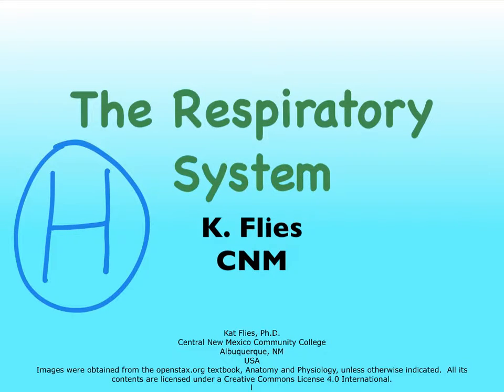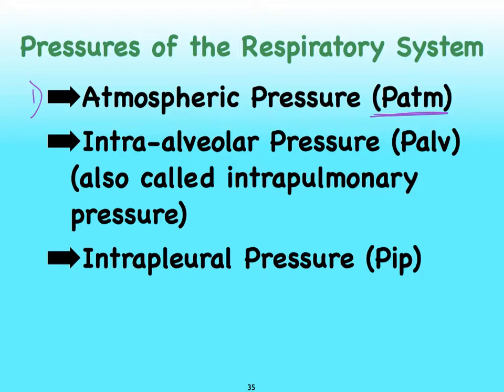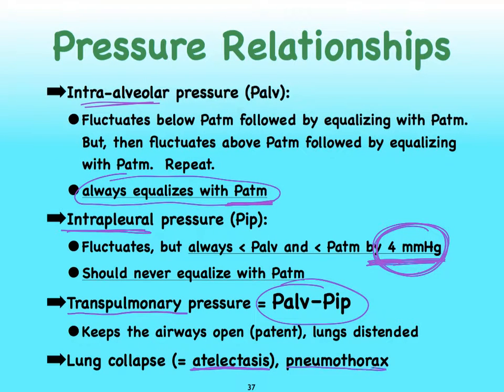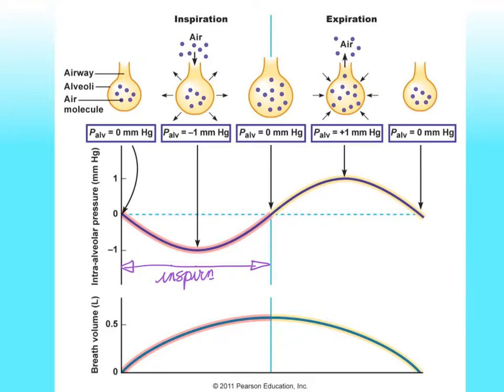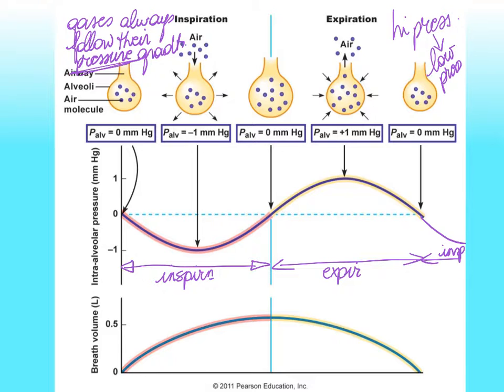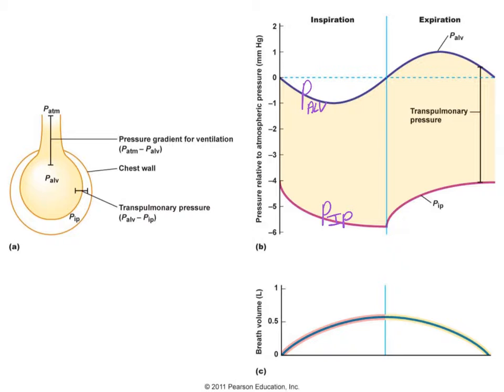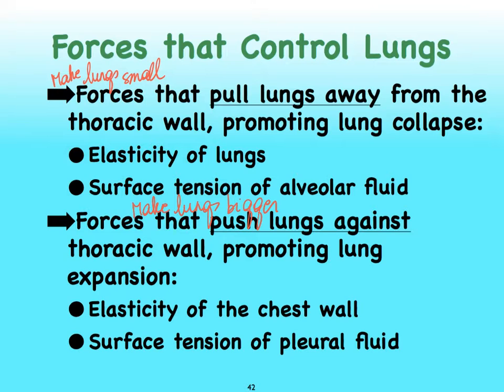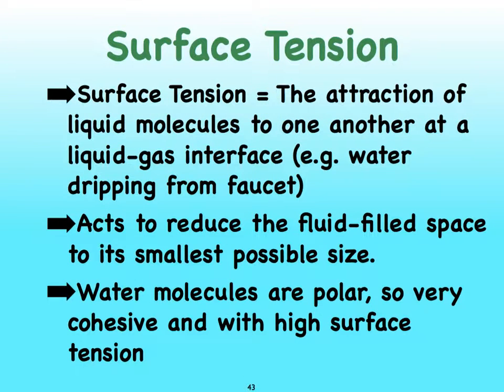O5H Respiratory Pulmonary Ventilation and Boyle’s Law